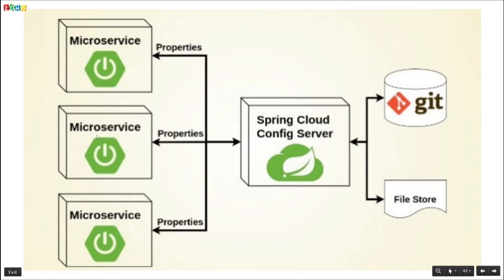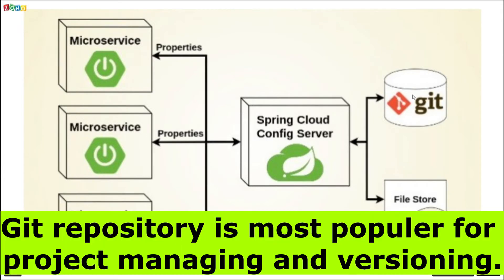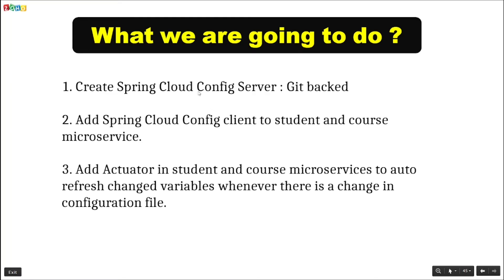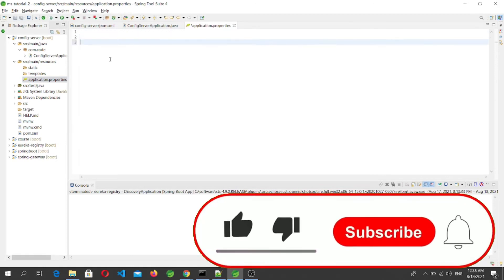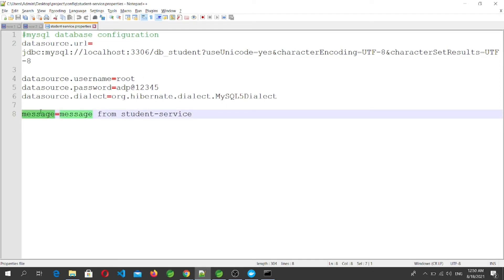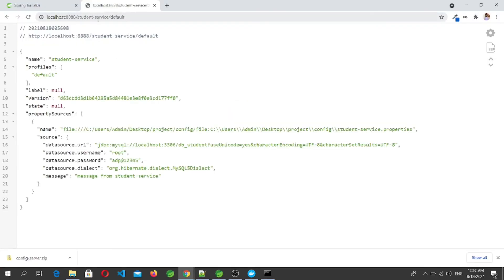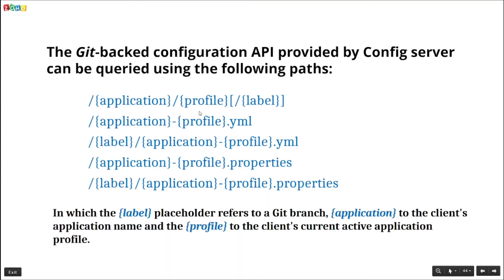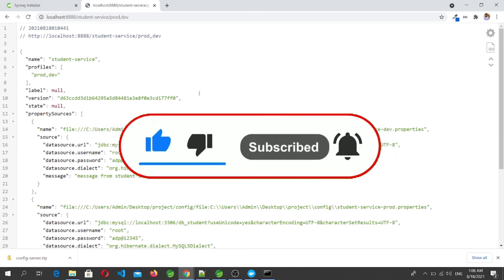Spring Cloud Config server example | Microservices tutorial P-13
This is 13th video in microservices tutorial. In this video i have discussed about Spring Cloud Config server for centralized configuration in distributed system.